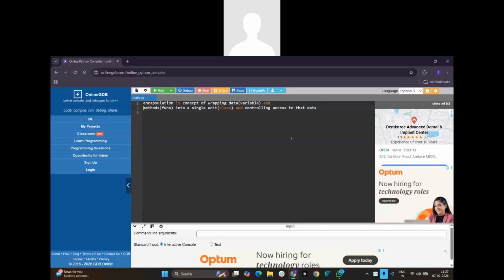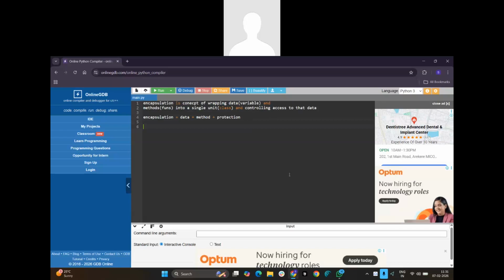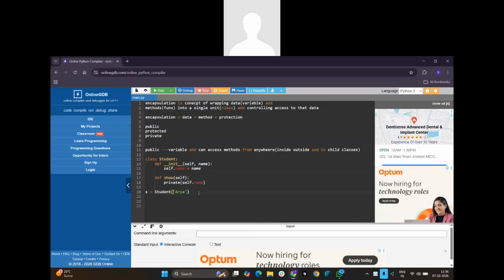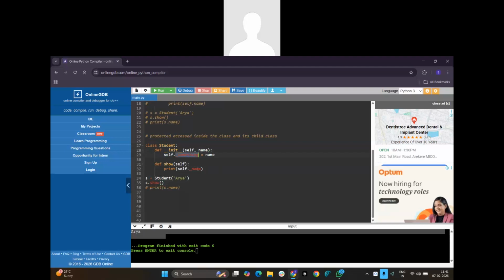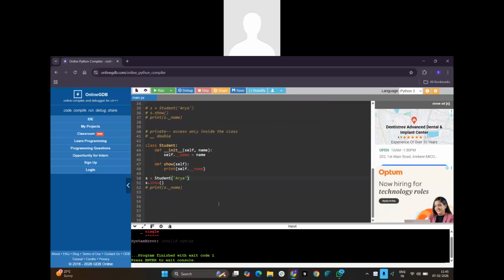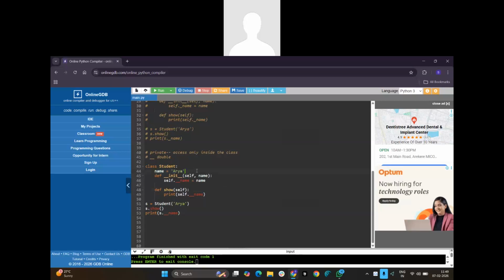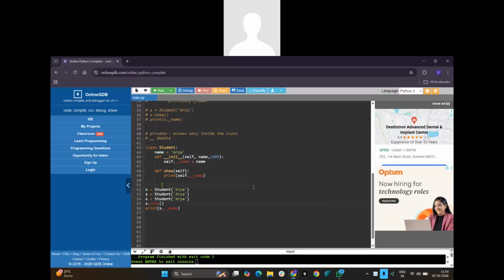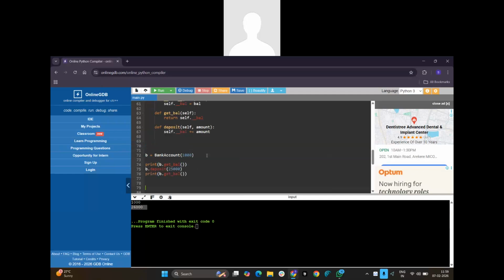class 22 batch 5